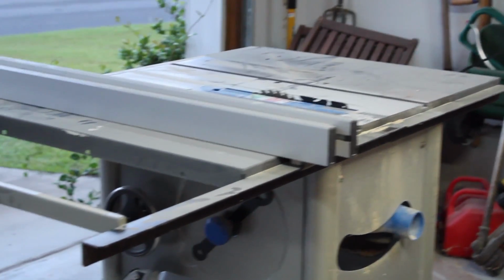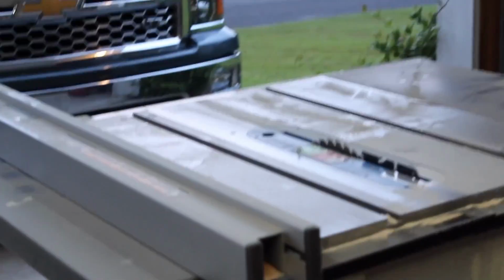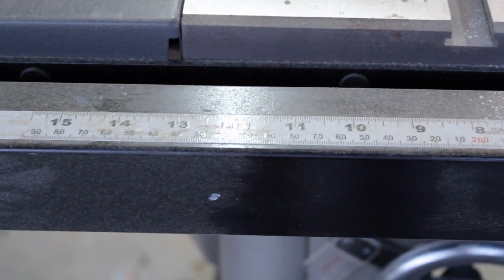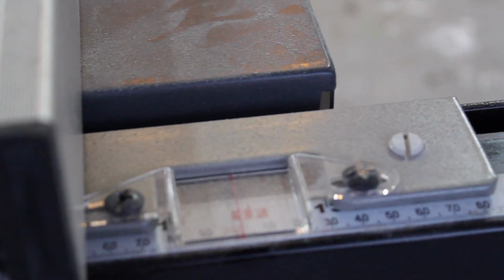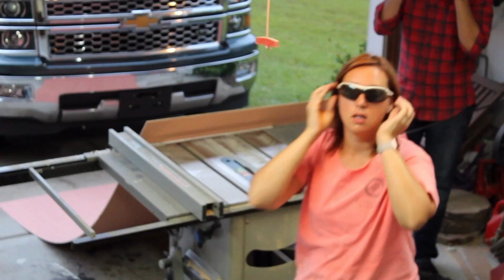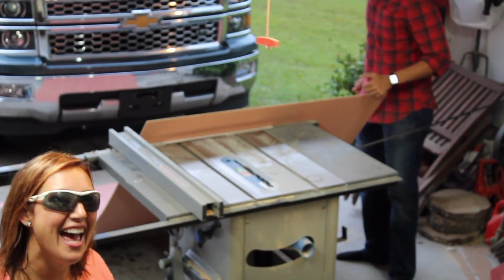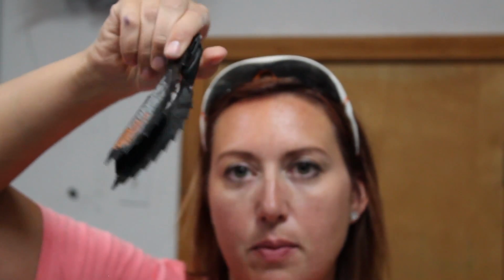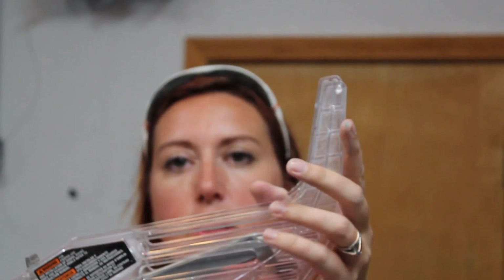My Movie 1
How to use a table saw.